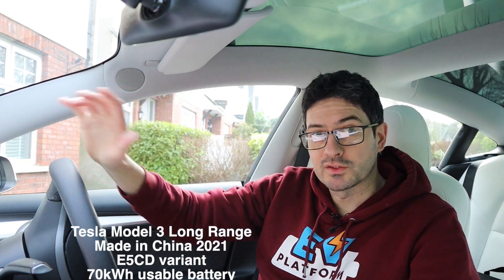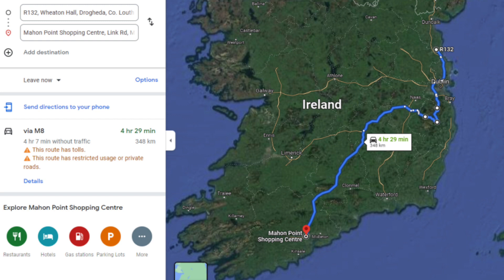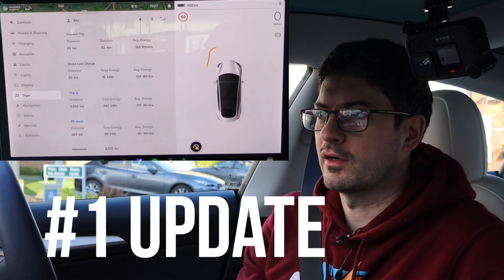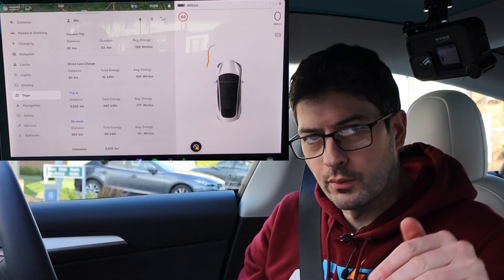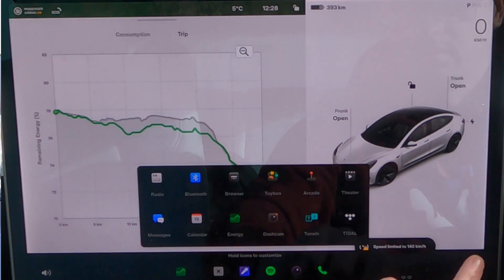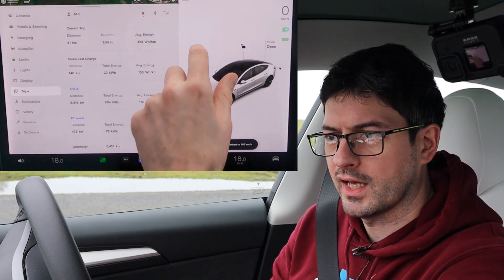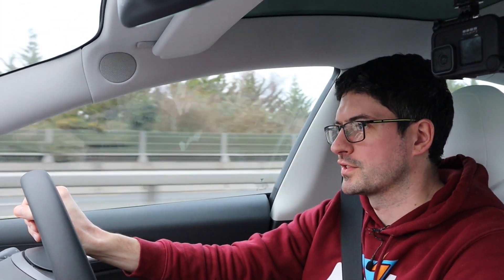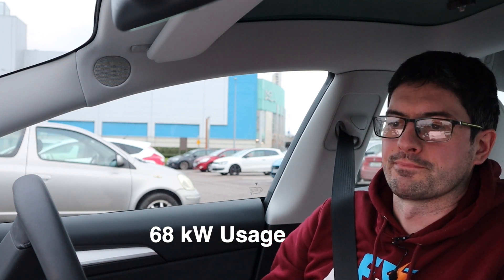Tesla Model 3 Long Range | Range Test to 1% | How Far Will It Go?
We had the Tesla Model 3 Long Range for a week and put it through its paces! Our first task was a Range Test. We wanted to arrive at the Supercharger with less than 5% so we set a course that we thought would test the car in winter driving! How far will it go?

This was the EC5D variant. Made in China. It has a 70kWh usable battery. In summer it would easily clear 300 miles of easy driving.

We decided to make a series of videos on the car, and this is just the first so please Like and Subscribe so that you don’t miss out on the others!

We love to get comments, so drop one below if you have the time!